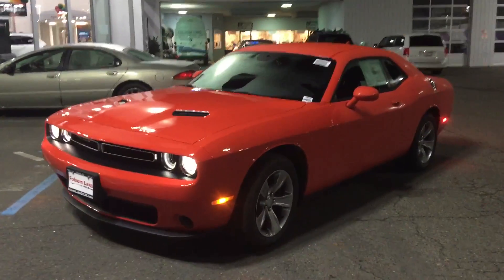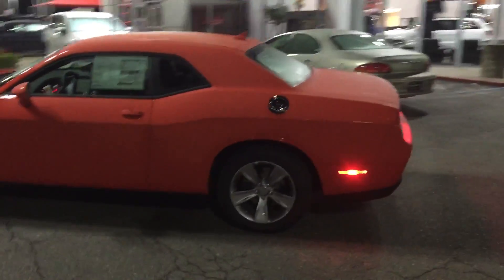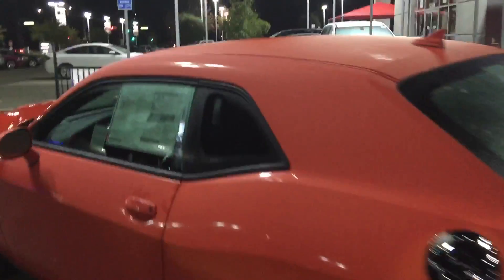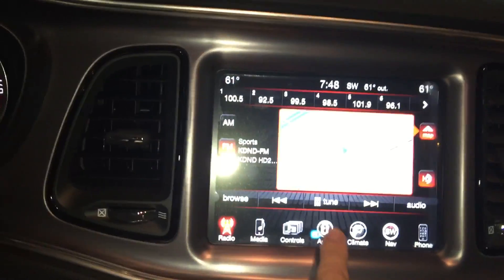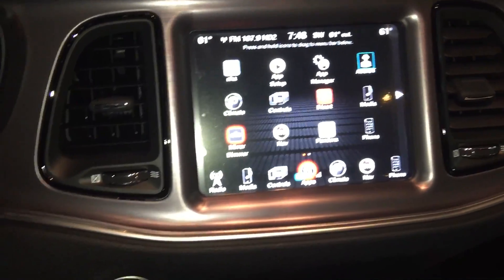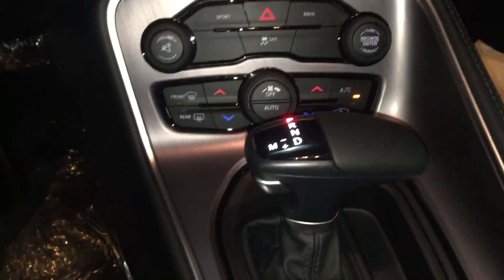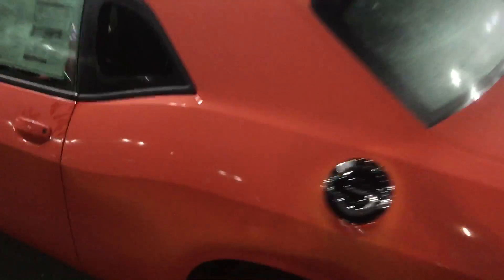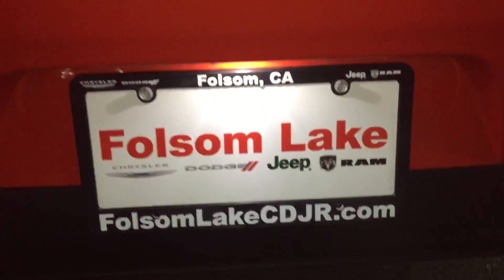2016 Dodge Challenger Go Mango!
Can't pass up a Go Mango Challenger